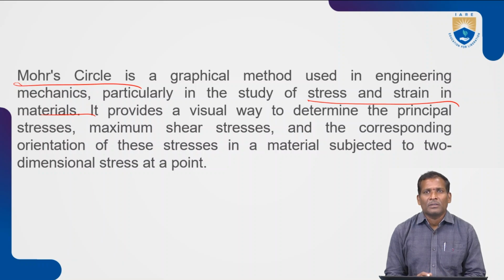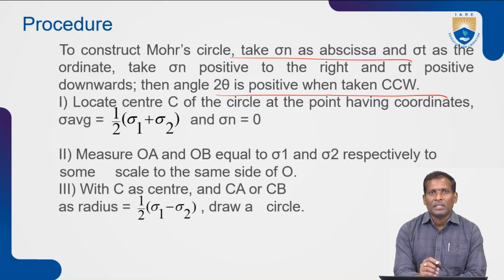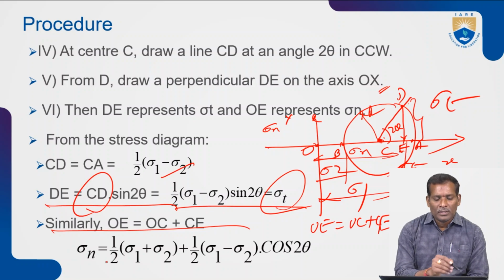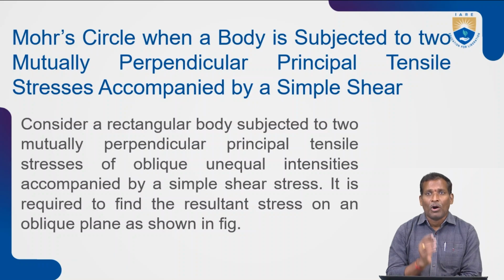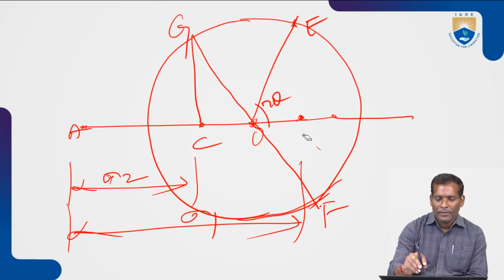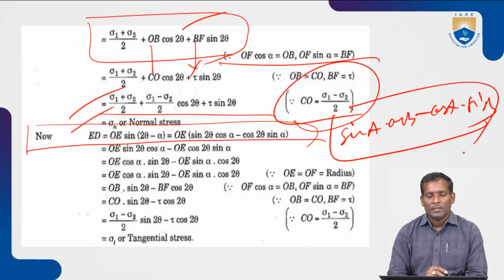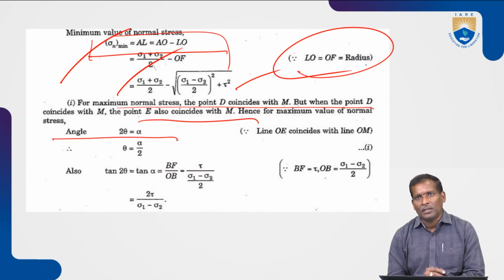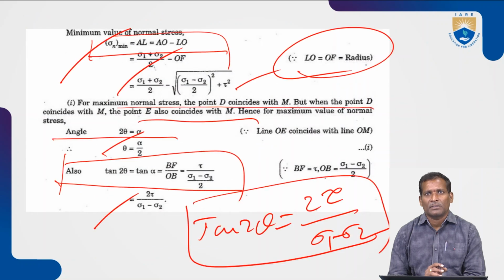Construction of Mohr's Circle by Dr. GVR Seshagiri Rao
Construction of Mohr's Circle by Dr. GVR Seshagiri Rao | IARE

Telangana, India.